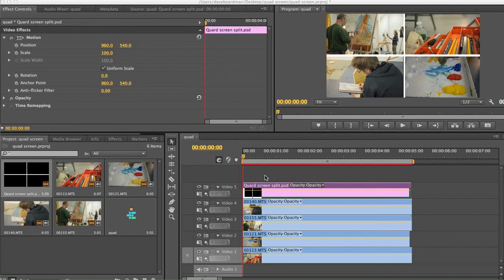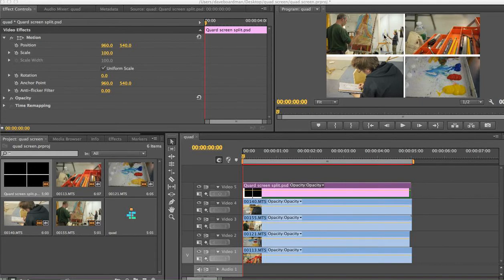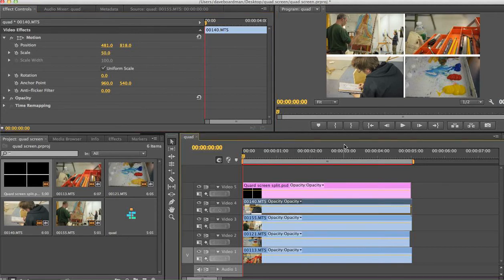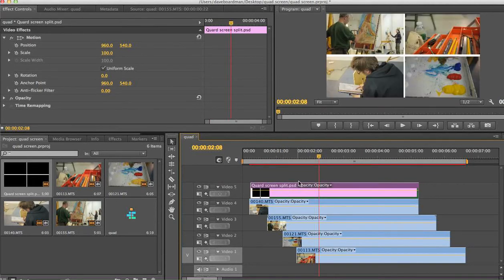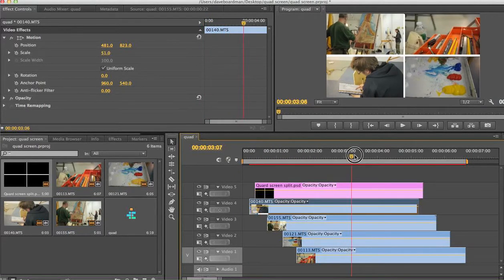Wrapping Up the Quad